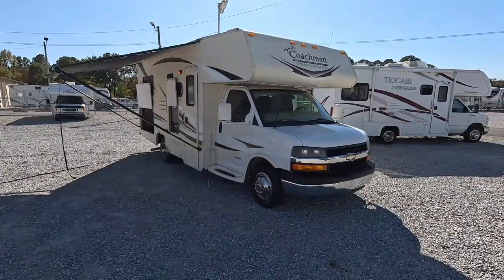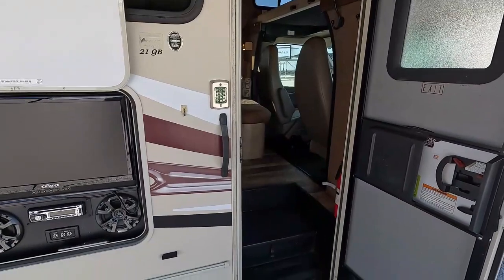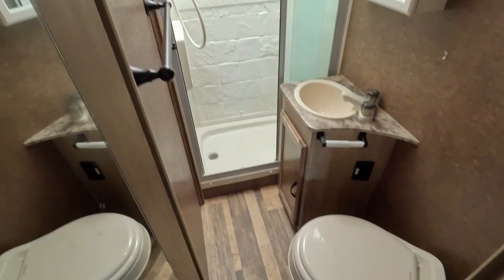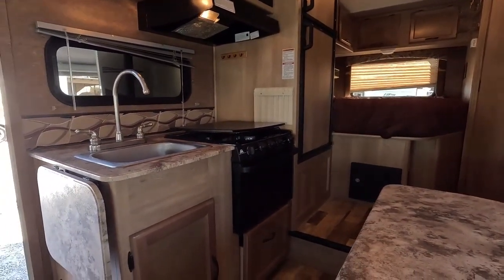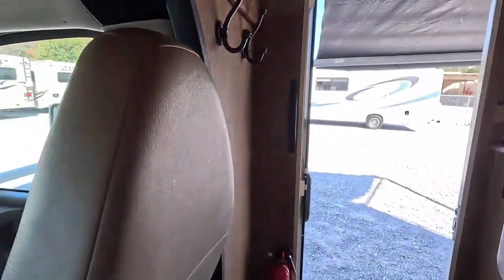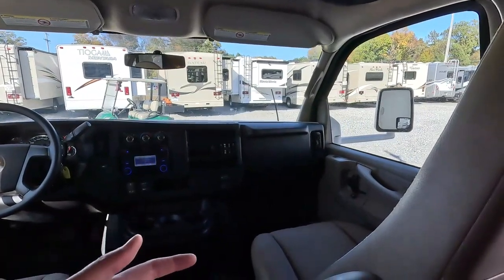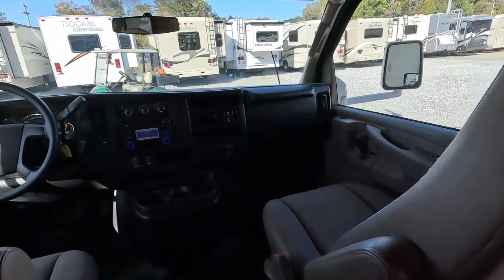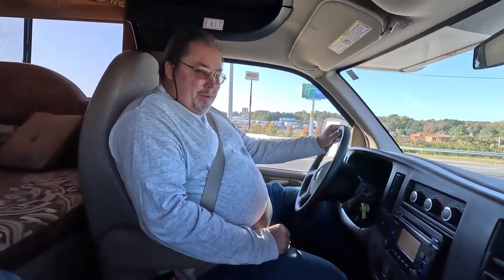SOLD! 2014 Coachmen Freelander 21QB Class C Without a Slide, 6.0 Vortec V8 Chevy, 24K Miles $39,900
THIS UNIT HAS BEEN SOLD!

Click on the link to check our to verify the availability of this unit and to view our current inventory of used RVs

 Year: 2014

Make: Coachmen by Forest River

Model: Freelander

Model Number:  21QB

Stock Number: 6848

VIN Number: 1GB6G5CG7E1126745

Mileage :  24,791

Length: 24 ft. 11 in.

Chassis: Chevrolet Express 4500

Engine: 6.0 Vortec V8  (324HP)

Towing Capacity: 5000 pounds

Transmission:   Automatic

Generator:  4 KW  Gasoline

Awning:  Patio Awning

Furnace: 1

Slide Outs: 0

Air Conditioners: 1

Table Style: Booth (Makes Bed)

Sofa: NA

Water Heater: 6 Gal DSI LP

Master Bedroom Bed Size: Rear Queen (Full in Cabover

 Price is Discounted to $39,900 which is haggle-free/firm (no matter if you pay cash, finance, and or trade)  and includes a basic inspection by our RV Techs to be completed after purchase which includes us making sure the generator, roof air, water system and RV refrigerator/freezer functions correctly only. We will plug RV up and let customers check other systems for themselves before purchase, It Also includes a  starter kit, Temp Tag, a year of free camping (up to 21 nights, 7 at a time at select RV resorts), and more.  We offer discount nationwide delivery (we have sold RVs to all 50 states, Canada, Europe, and even Australia so you are never too far away for us to save you money on a pre-owned RV). We have some great financing with approved credit and down payment. Parkway RV Center also does not charge any doc fee, no prep fee, no tag/title fee, etc. Don't fall for the big RV dealer fee scam. All those Fees are 100 % dealer profit !!

Important Information About Our Online Inventory :
We have made every effort to ensure accuracy in the information provided. Specifications, equipment, technical data, photographs, video, and illustrations are based on information available at the time of posting and are subject to change without notice. To receive or verify current product information, please contact the dealership All units are subject to prior sale and just because it is posted for sale online does not guarantee it is in stock or available for purchase. Please contact the dealership to verify availability and make an appointment before coming to look at RV in person. Parkway RV Center Inc. is not responsible for typographical errors in price, or errors in description, year model, or condition, of a vehicle's listed equipment, accessories, price, or warranties. Any and all differences must be addressed prior to the sale of this vehicle. Please note motor homes may be built on the previous year's model or years' model chassis. We list the Units by year model listed on the title, On eBay transactions feedback must be left before the unit leaves our dealership   The decision to sell an RV regardless of price or any other factor is solely determined by Parkway RV Center Inc